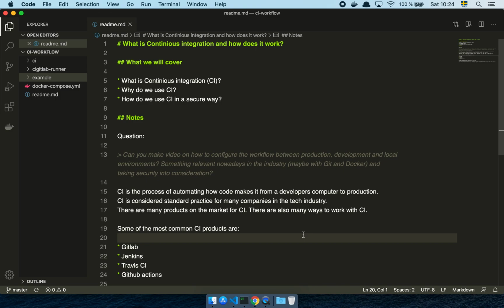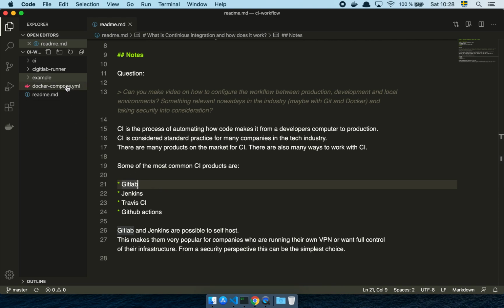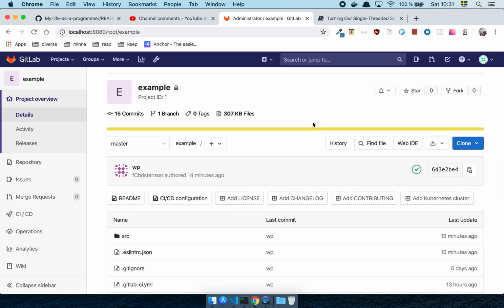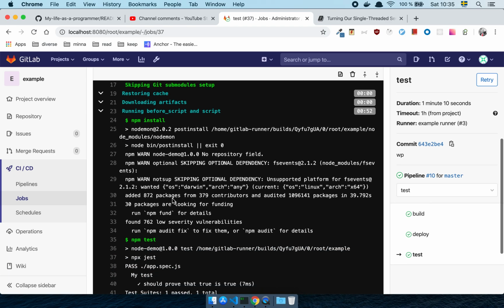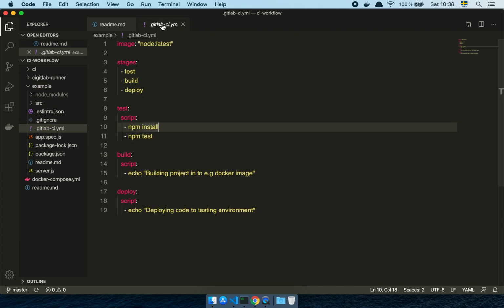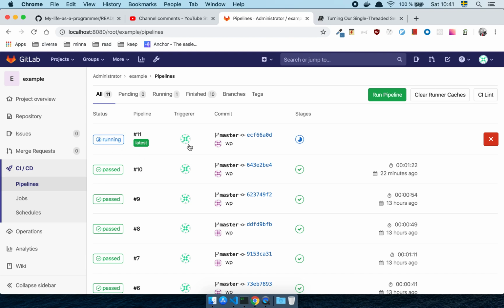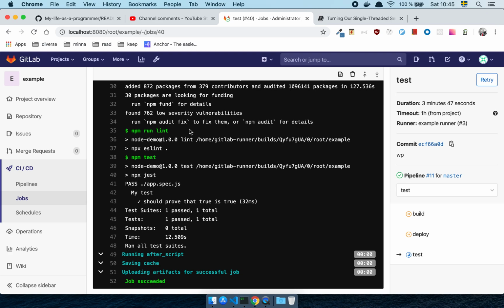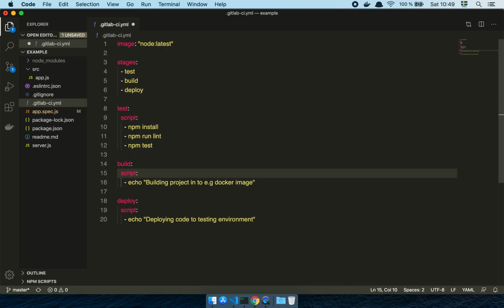What is CI/CD and how does the workflow look?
In "What is CI/CD and how does the workflow look?" I show you what CI/CD is about.